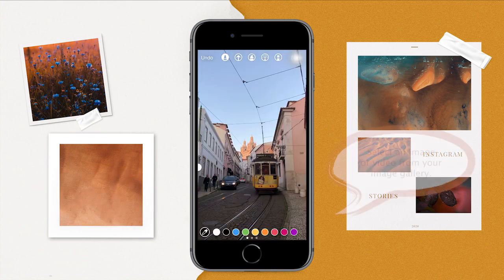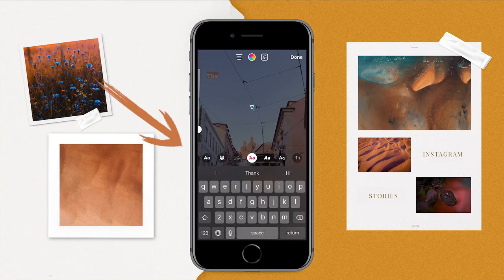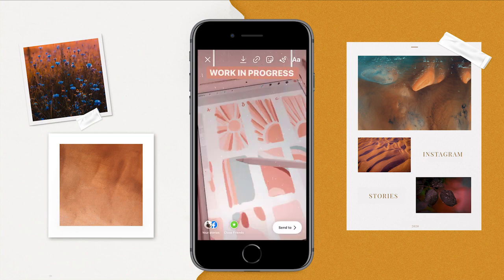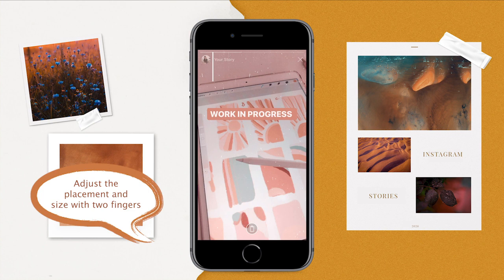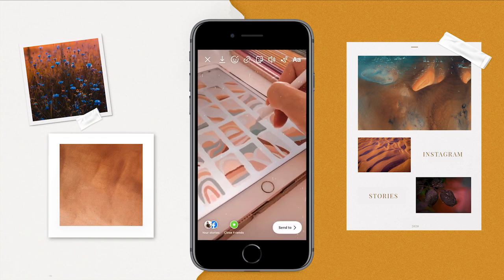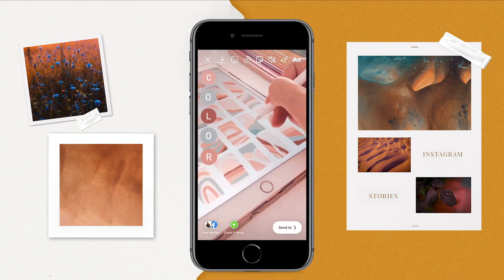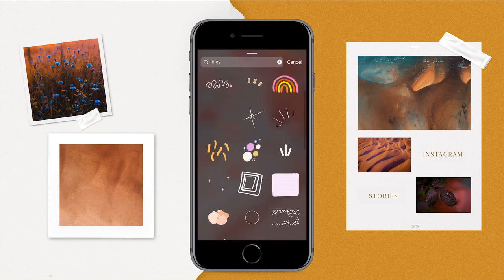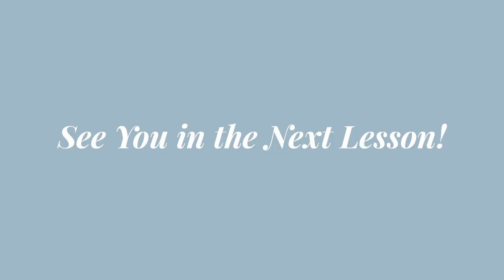Instagram Story Hacks, Ideas & Tips - Growth Hacking Your Creative Business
During this course, we will have four projects which you can do separately or combine them together.

The first will be to use the marker tools to make your stories more unique.
The second will be to play with the text tools to describe your stories.
The third will be to use special GIFs and stickers to make your stories more fun.
And The fourth will be to create custom highlights for your stories.
So you can follow along at your own pace, we will start simple and get more advanced as we progress with the lessons.

Resources
I prepared a bunch of cool elements to spice up your Instagram Stories:
30+ creative Story Highlights covers
10+ creative Stickers